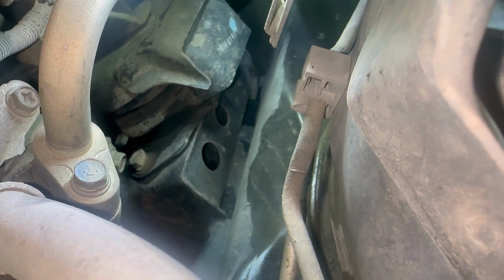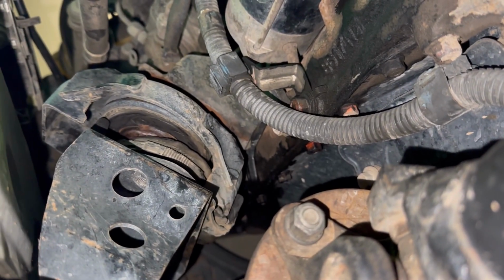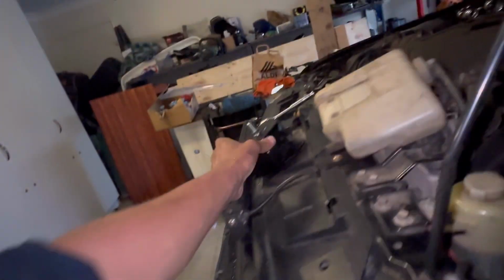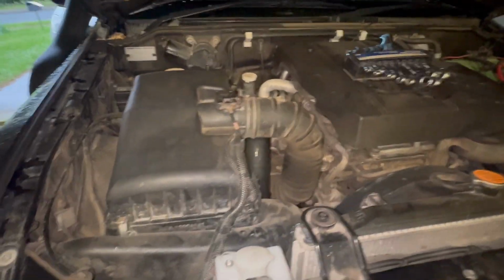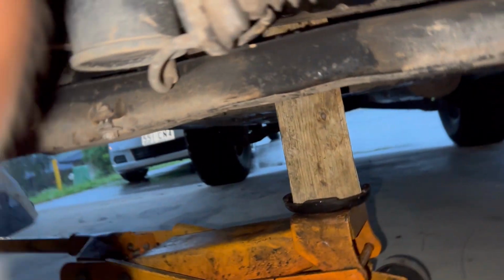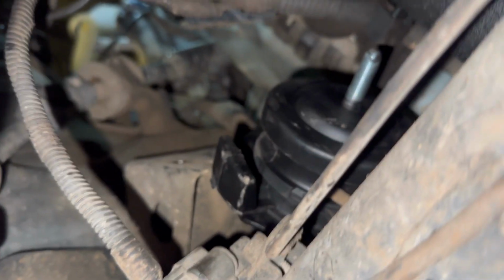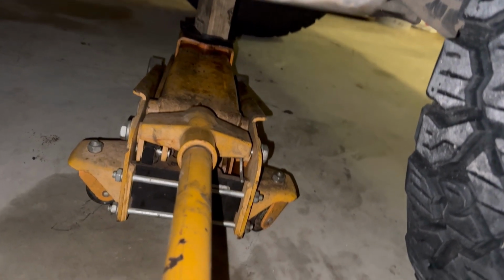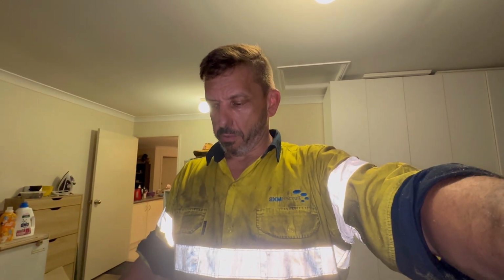How to Replace a Broken Engine Mount on a 2009 Pajero NT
On a recent off-roading weekend, we pushed our rig to the limit and ended up breaking an engine mount! Fortunately, it didn’t stop us from enjoying the adventure, but once we got home, it was time for a fix.

If you’ve never replaced an engine mount before, don’t worry—it’s easier than you might think! In this video, I’ll walk you through the step-by-step process of replacing a broken engine mount using basic tools you should have in your garage.

Whether you’re an off-road enthusiast or just looking to fix your daily driver, this guide will help you tackle the repair with confidence.